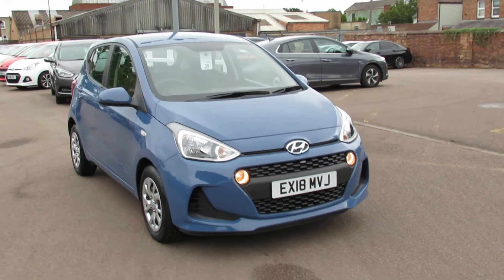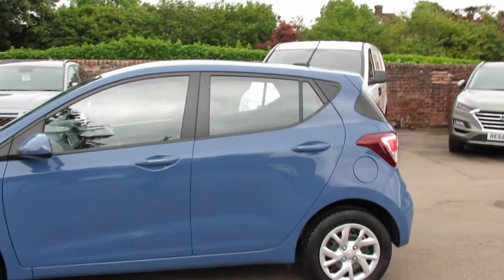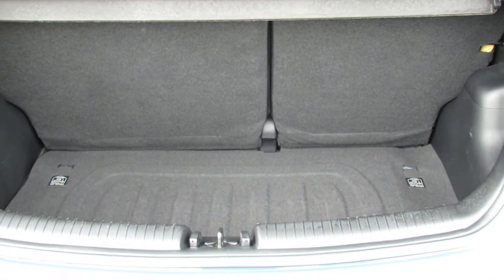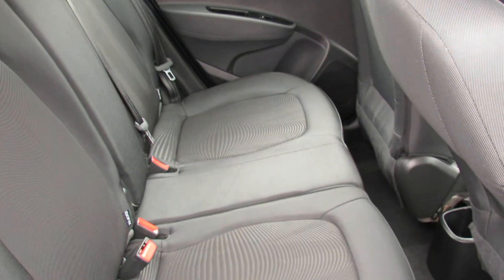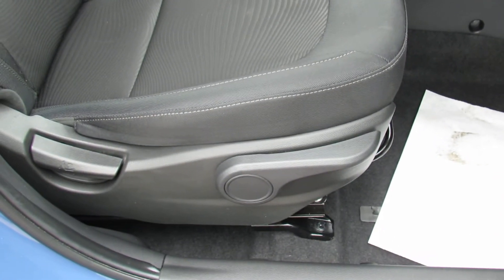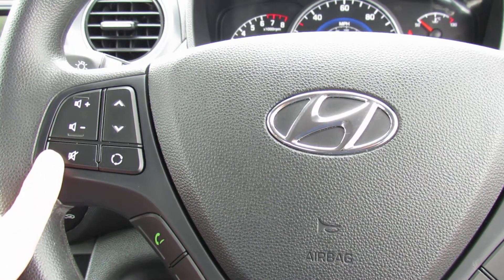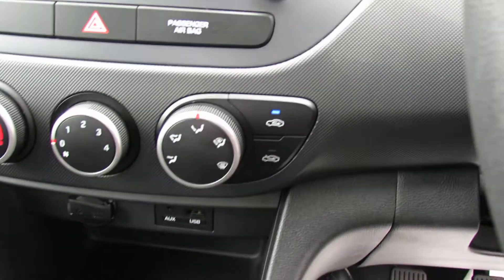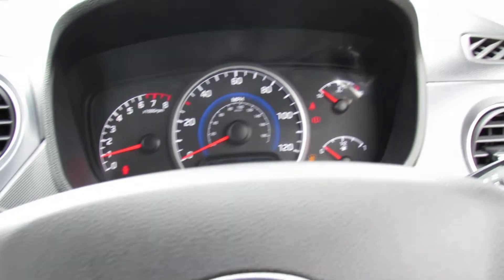EX18MVJ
HYUNDAI I10 1.0 SE